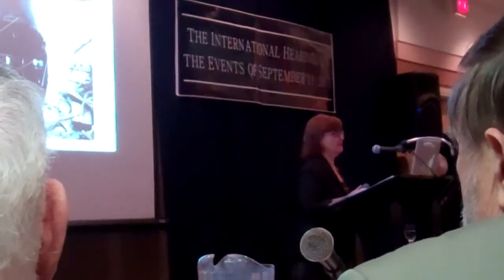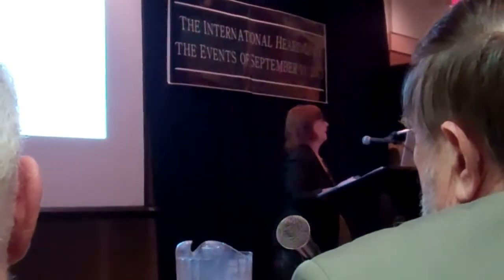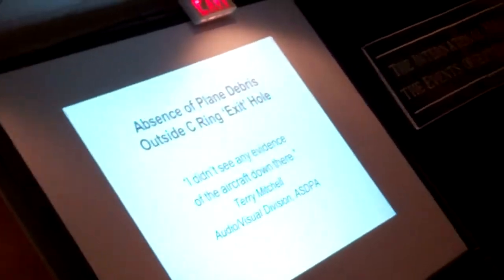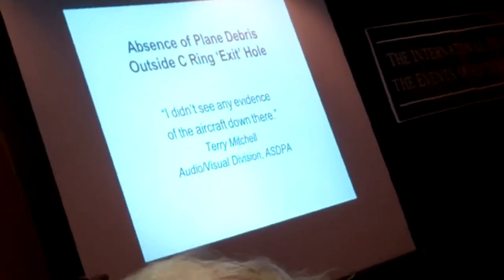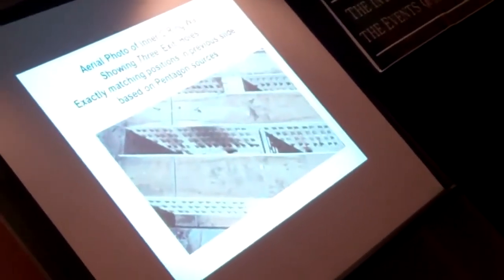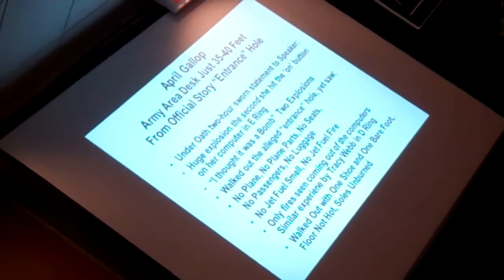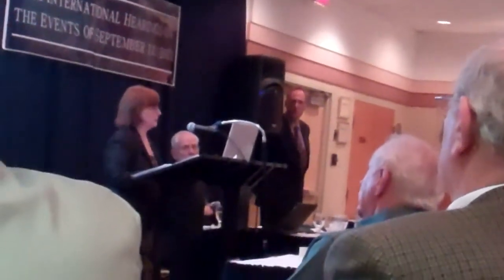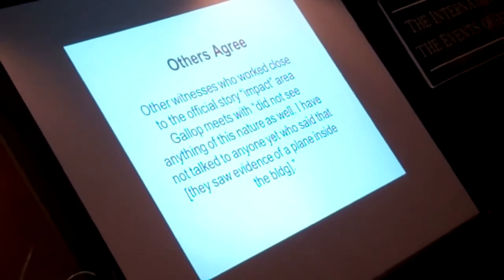#52 - Barbara Honegger (#50-54): The International 9/11 Toronto Hearings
"The International Hearings on the Events of September 11, 2001" - Barbara Honegger's presentation: Eyewitnesses and Evidence of Explosions at the Pentagon", Day 2 of 4, September 9th, 2011. Videos #50-54, uncut, unedited.